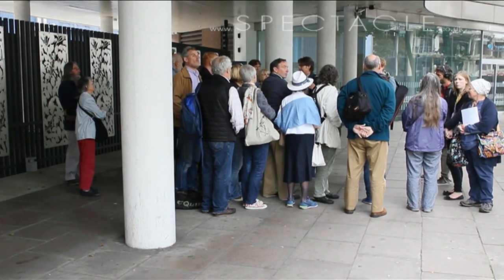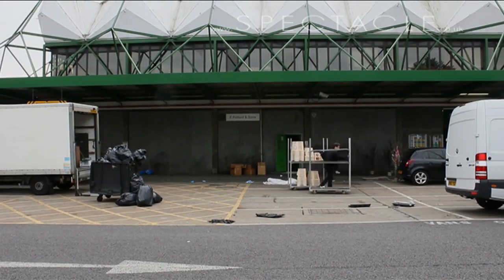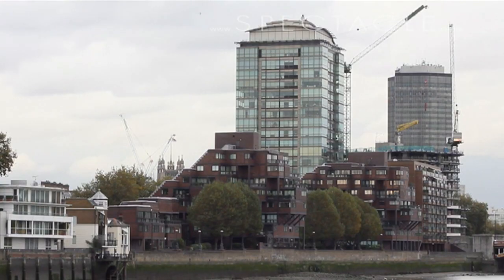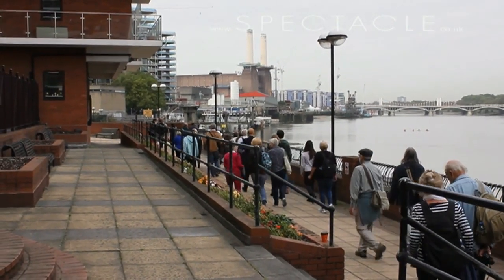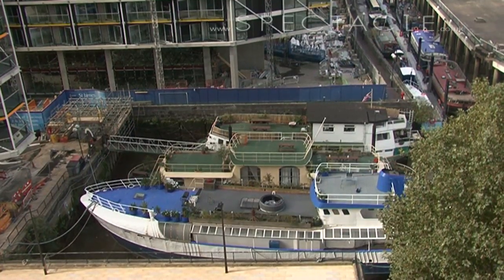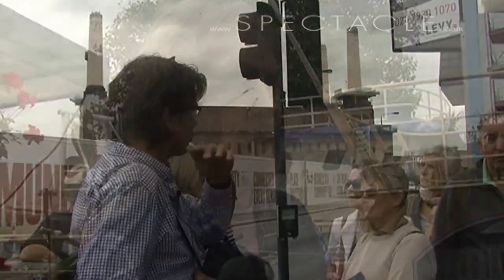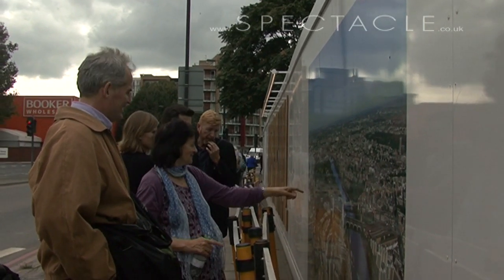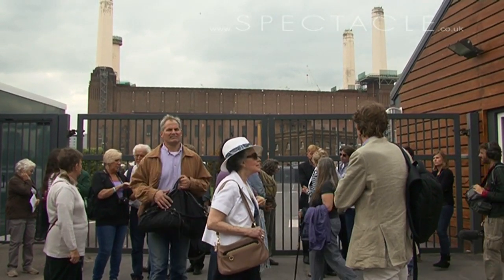Nine Elms Architectural Walk World Monument Fund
Nine Elms Architectural Walk organised for World Monument Fund World Watch Day 27 Septermber 2014.
Walk includes river walk from Vauxhall, House Boats, Battersea Power Station, Battersea Park Station.

NineElmsWMFwalk